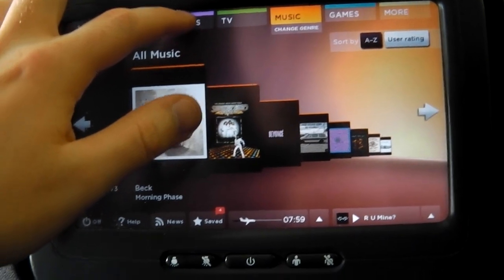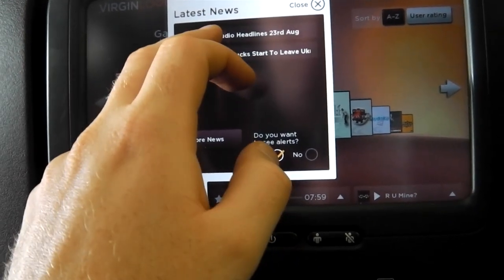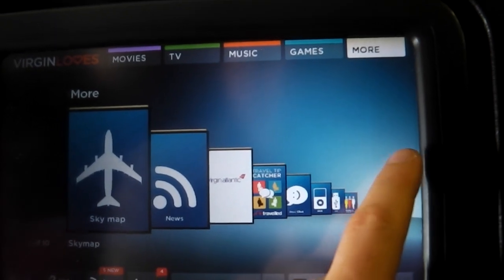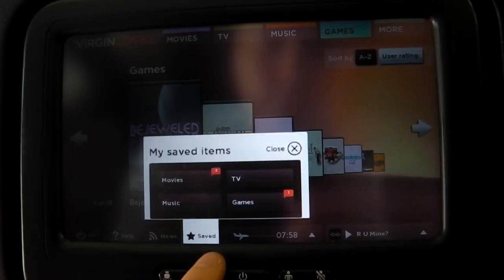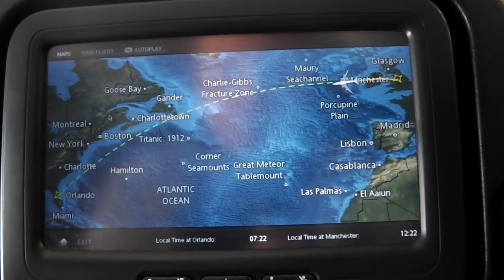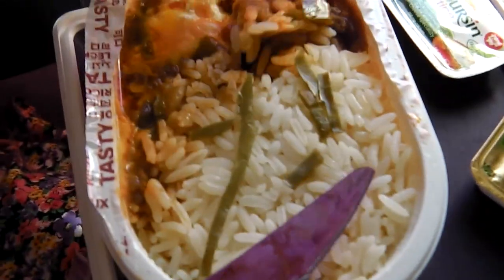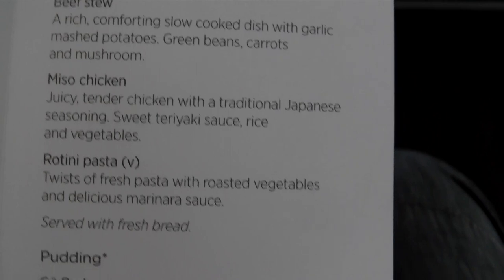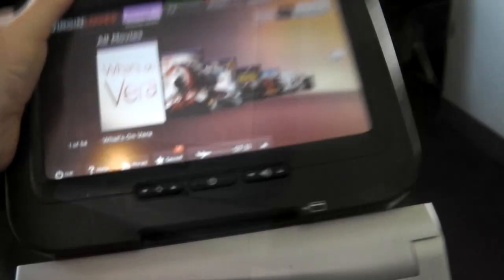Virgin Atlantic Flight Review Manchester to Orlando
Headphones in the video